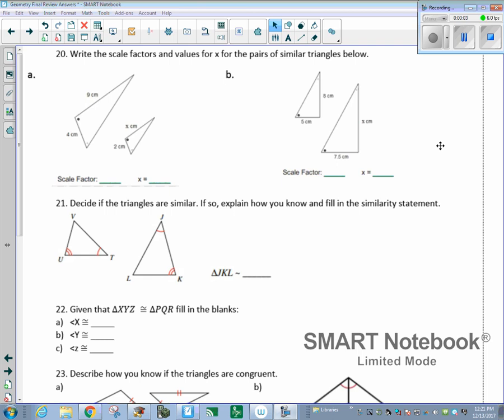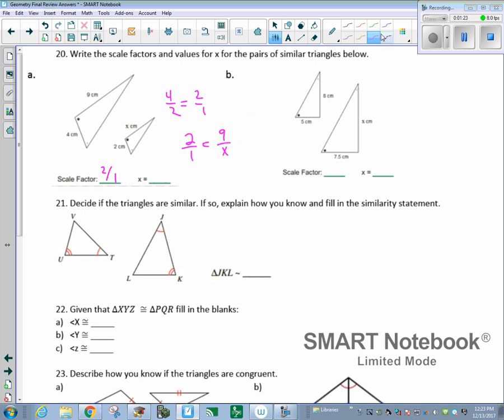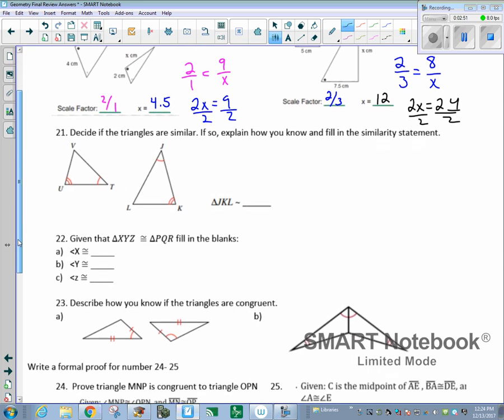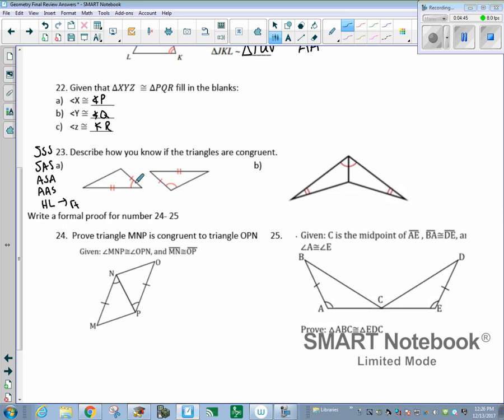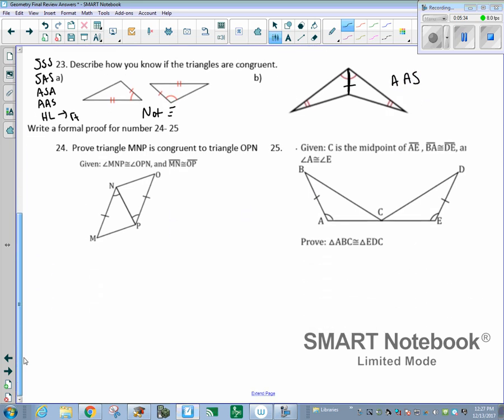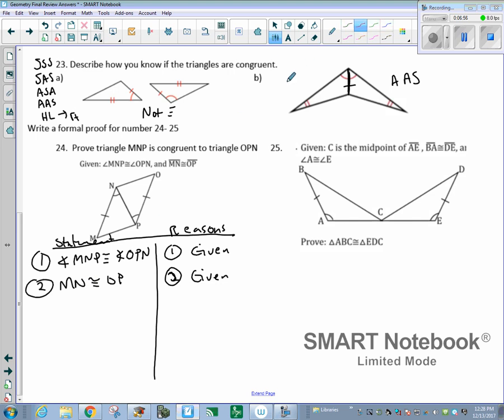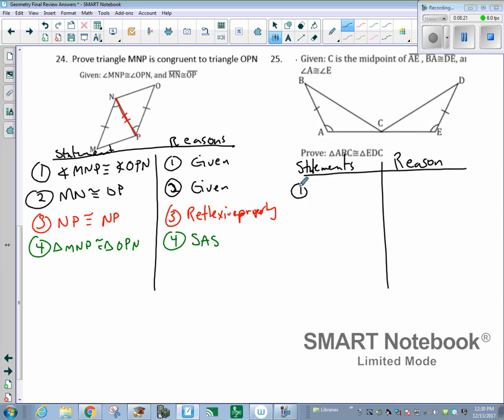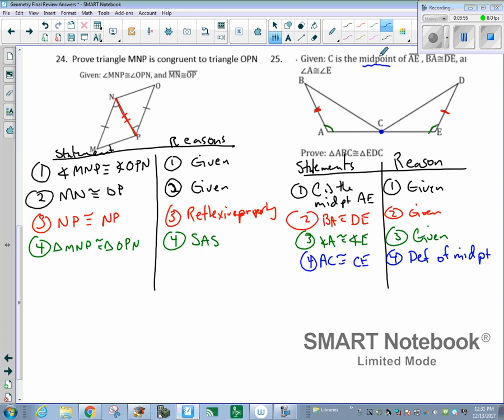Final Review #20 25